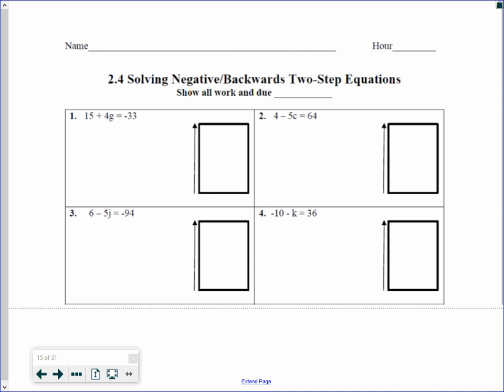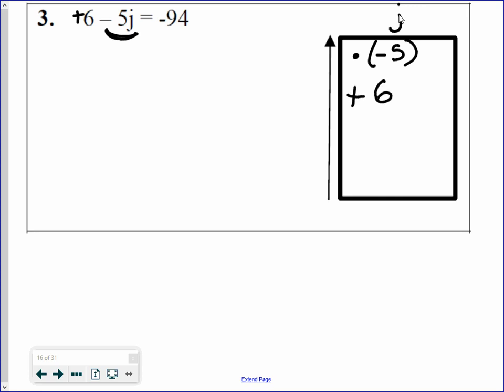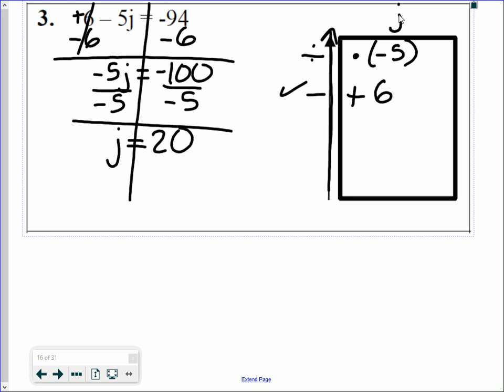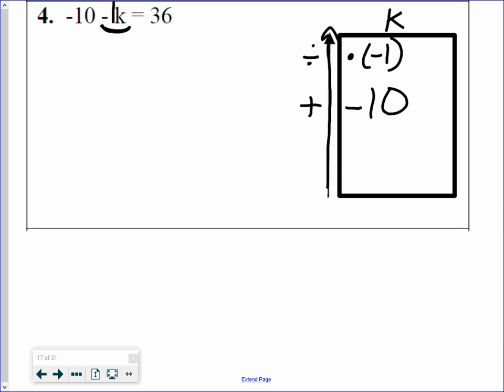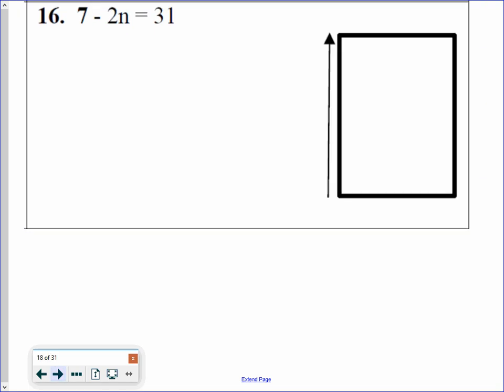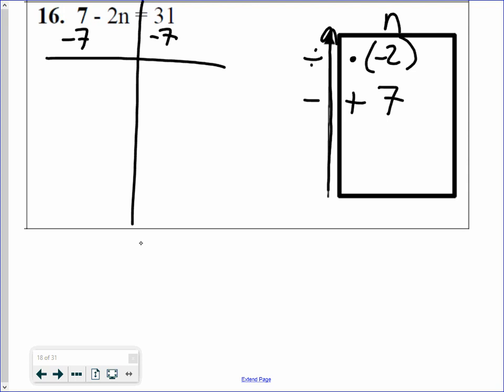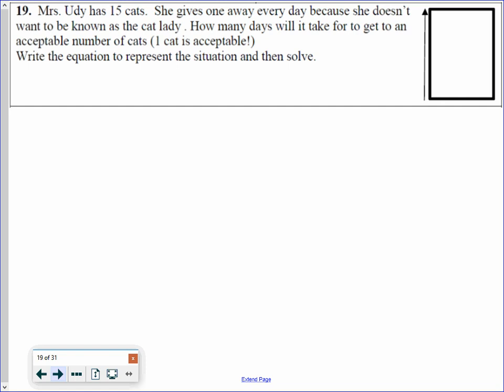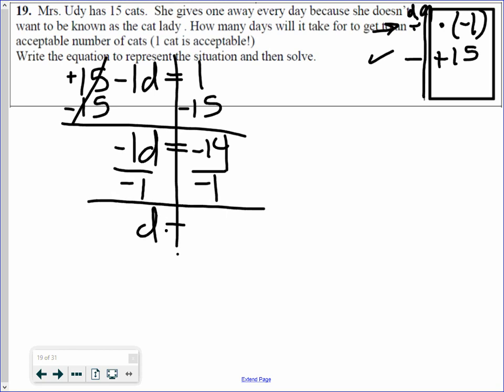Homework 2.4 Help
Bear River Middle School Homework Help
Homework 2.4 Solving Negative/Backwards Two-Step Equations